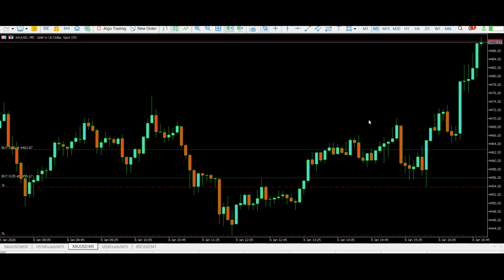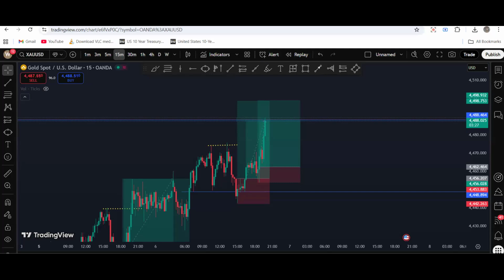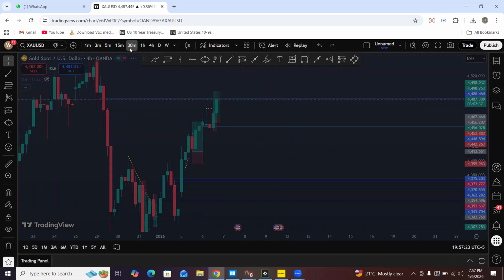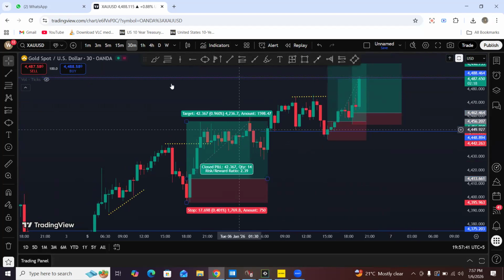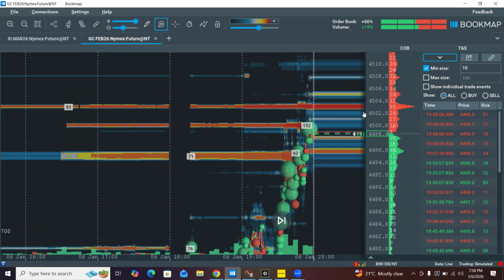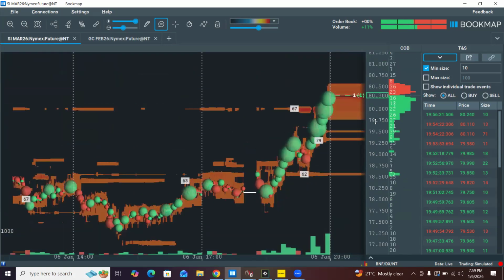XAUUSD 700 PIPS TRADE USING ORDER FLOW & BOOKMAP TRADING Strategy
In this video, I break down a real XAUUSD (Gold) trade that delivered 700+ pips profit using Bookmap & Order Flow trading strategy. You’ll see how liquidity, absorption, volume imbalance, and heatmap levels help identify high-probability entries and exits in gold day trading.

📊 What you’ll learn in this video:
✅ How to read Bookmap heatmap for Gold (XAUUSD)
✅ Using Order Flow & Volume to confirm entries
✅ Identifying smart money & liquidity zones
✅ Precise entry, stop loss & take profit strategy
✅ How to catch big moves in Gold with confidence

This strategy is perfect for day traders, scalpers, and intraday traders looking to improve their Gold (XAUUSD) trading accuracy using professional institutional tools.

Trading forex and commodities involves risk. Always manage your risk and trade responsibly.

xauusd
gold trading
xauusd trading
gold bookmap
order flow trading
bookmap strategy
xauusd bookmap
gold order flow
smart money concepts
liquidity trading
institutional trading
gold scalping
day trading gold
forex gold trading
xauusd analysis